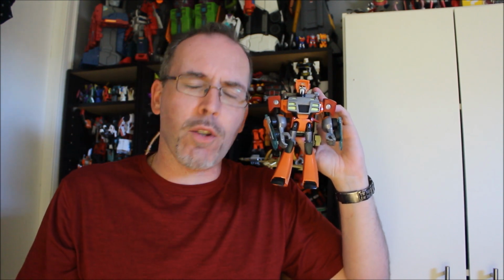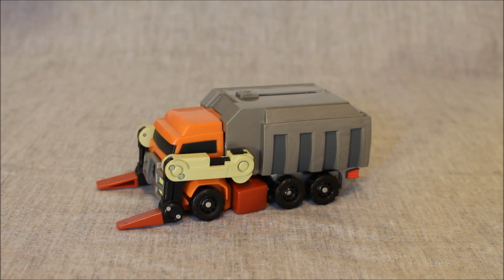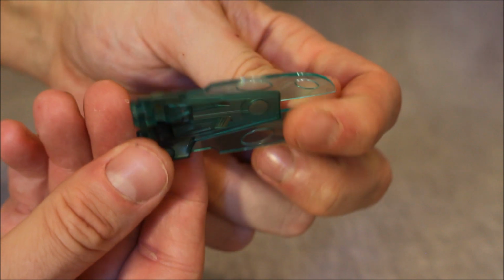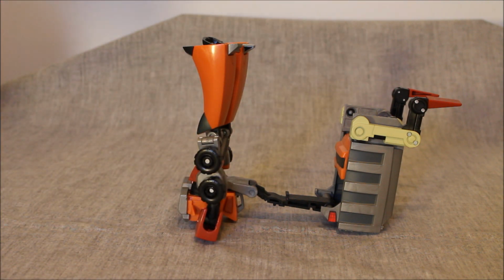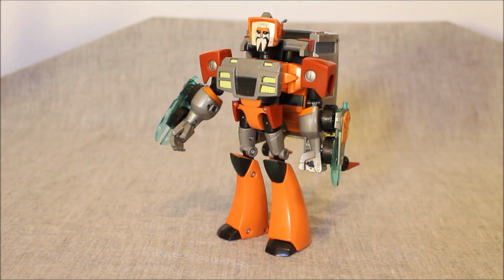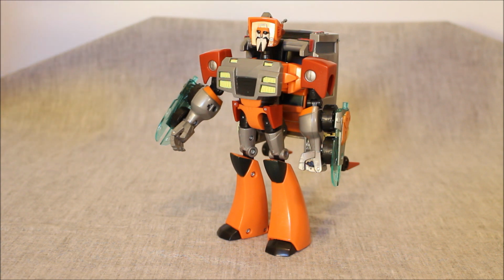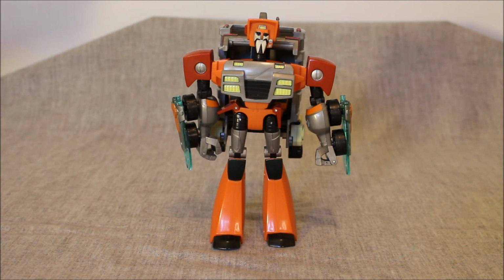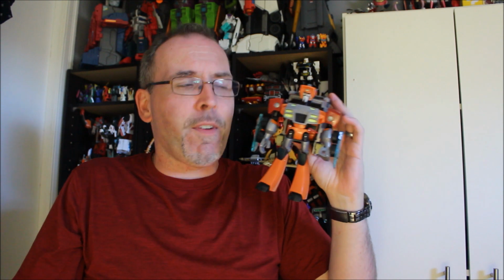Transformers Animated Wreck Gar - GotBot True Review NUMBER 861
This time we look at the Transformers Animated Wreck-Gar. This is the last voyager version of this character we have gotten and it seemed appropriate to revisit him with the latest voyager, the Studio Series 86 version, releasing very soon. The Animated iteration turned into a dump truck, somewhat fitting for a junkion.

Produced By:
Micheal Desrosiers